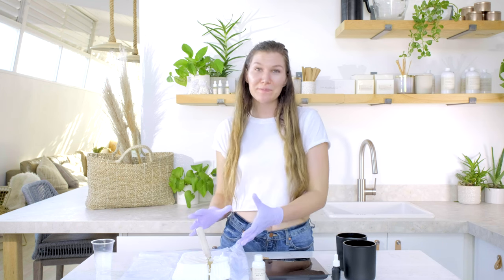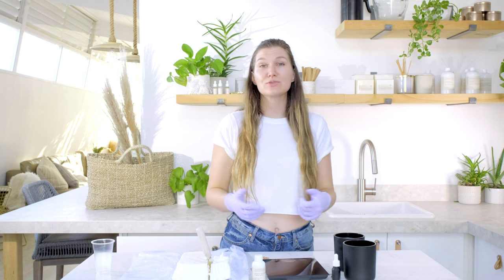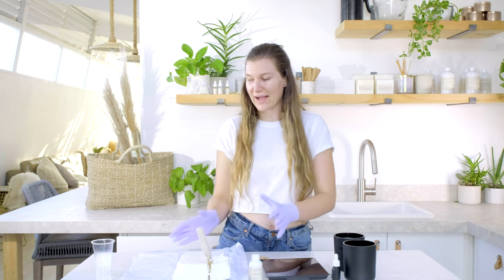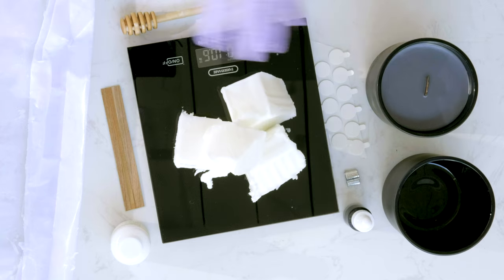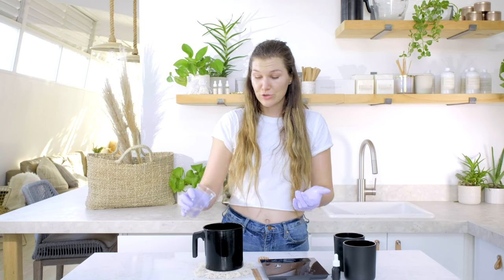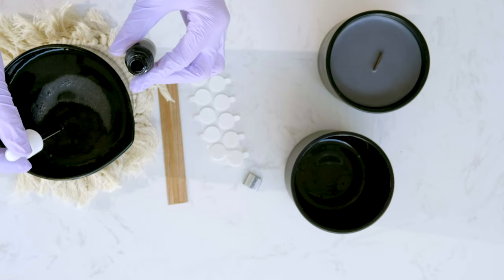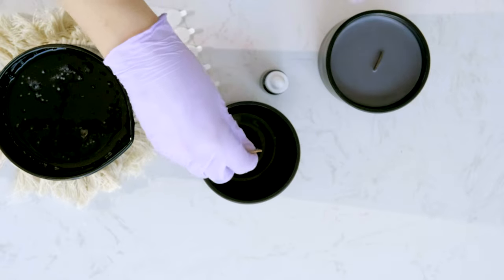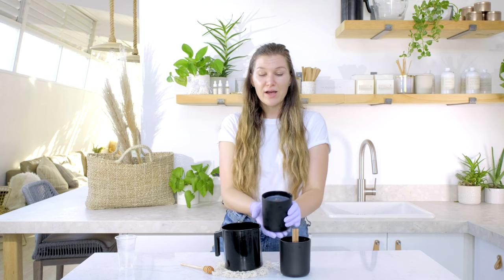how to make a colored candles using eco-friendly dyes 🌈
Let's get colorful! Makesy eco dyes are made with a renewable solvent system, cruelty free, REACH registered, and free from parabens, phthalates, and prop 65 ingredients. In this video learn how to make gorgeous colored candle creations.

about us.
Hiya! We are sooo stoked you are here! 👋🏼 At Makesy, we like to have fun! You bring the idea, we’ll bring the party (in the form of epic biz how-to’s, top-of-the-line ethically sourced products, endless creative inspo). Makesy is the ultimate place to get your creative juices movin’ and groovin' on all things DIY! Behind the scenes, our maker experts have carefully designed, crunched the numbers, tested (and then tested again) the most innovative, creative, luxury products. Let’s get down to business. Get inspired & make with makesy! 🌈